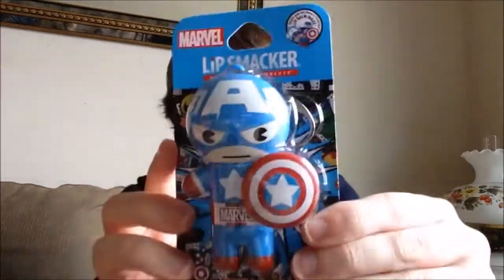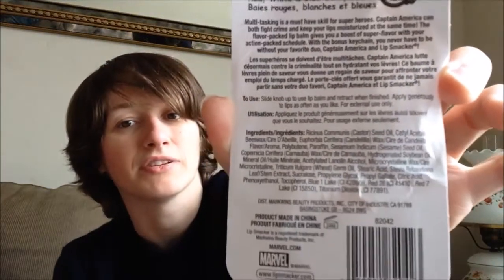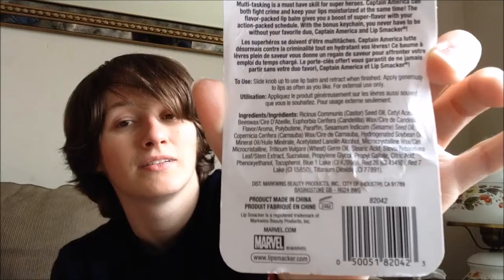Review - Lip Smacker Captain America Red, White & Blue-Berry Lip Balm Keychain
I was trying to think of what I could review today that would be appropriate in the light of today's political events, and I dug around in my lippie bin, and I came up with this guy! Seems quite perfect, don't you think? ;) (Or maybe I just have a really warped sense of humor...either or!)